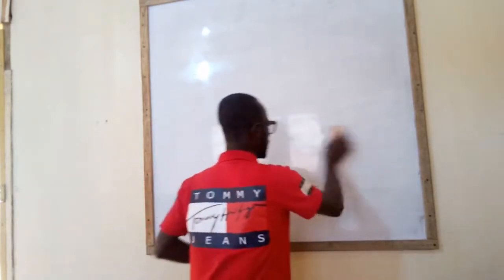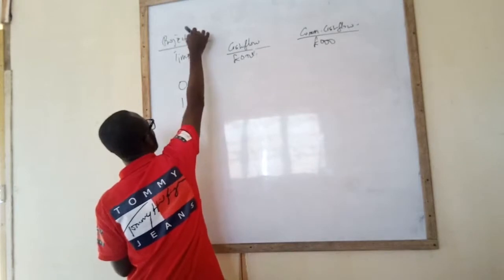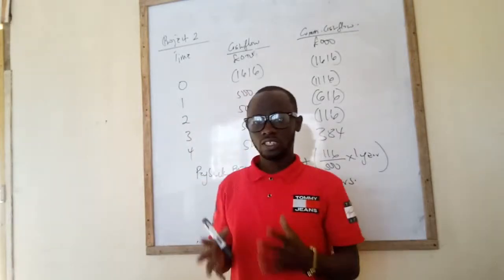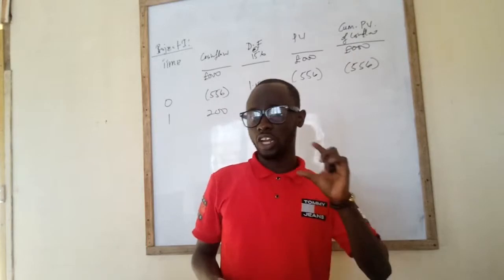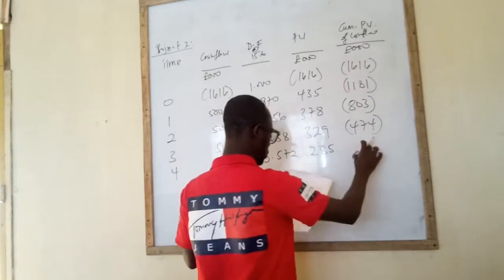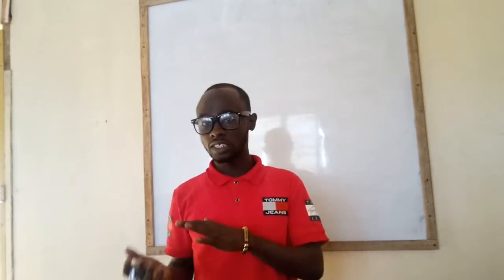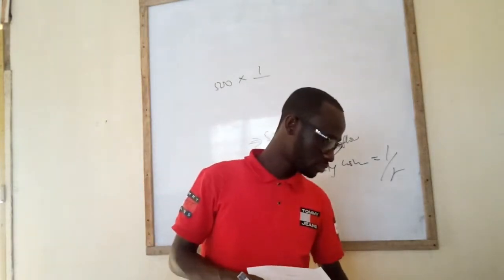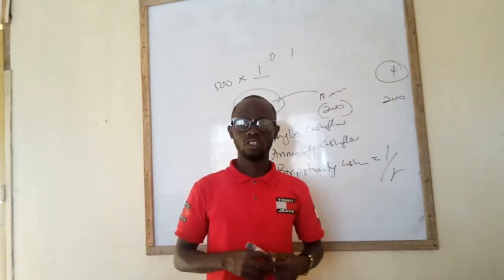Investment Appraisal - Payback and Discounted Payback Period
In this video, Investment Appraisal - Payback and Discounted Payback Period, Nhyira Premium explains on the key topics in Financial Management & Advanced Financial Management that the Examiner will definitely set questions on in each examination sitting.

Among other things, Nhyira answered the following questions:

1. What are investment appraisal techniques?
2. What is the accounting rate of return in Financial Management?
3. What is the importance of investment appraisal?
4. What is the internal rate of return?
5. How do we calculate the net present value?
6. How do we calculate the payback period and discounted payback period?
7. What is sensitivity analysis?
8. How do we apply the Option Theory in Investment Appraisal?

This video is certainly for students preparing for the ACCA F9 and ACCA P4 examination as well as students of the Institute of Chartered Accountants Ghana (ICAG) studying Financial Management and Advanced Financial Management.

My Channel